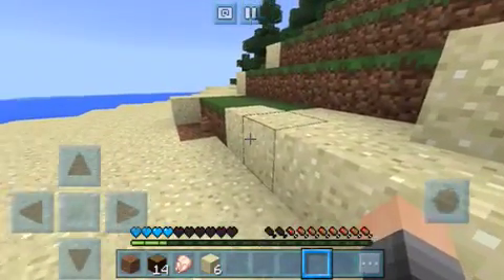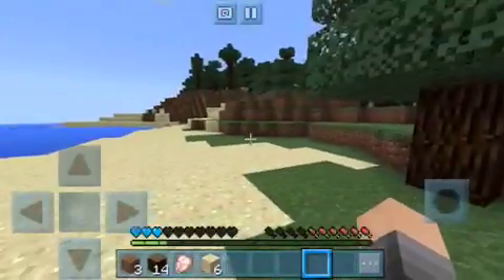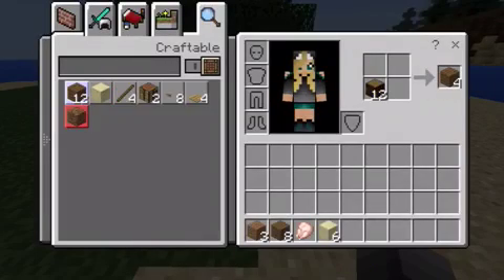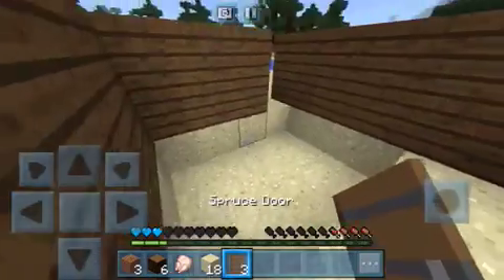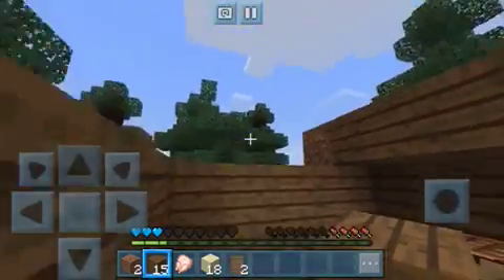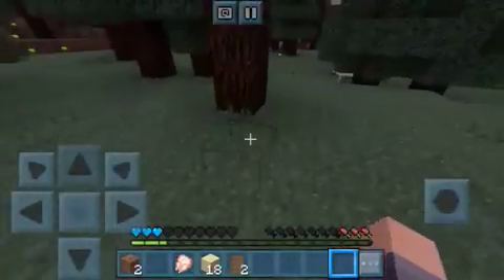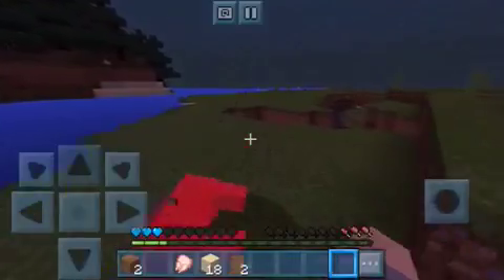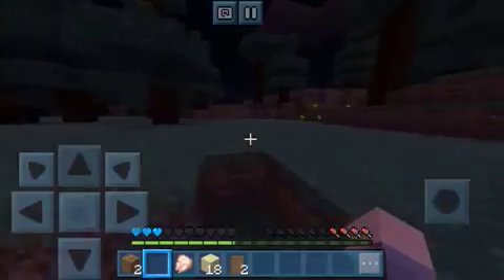Minecraft: I AM SO TERRIFIED! ZooCraft Ep. 1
Ok I know I didn’t t get a whole moth done in thieves episode but these mobs were pretty OP!